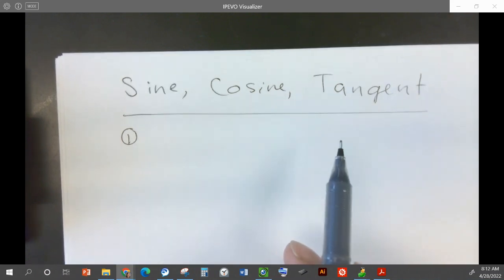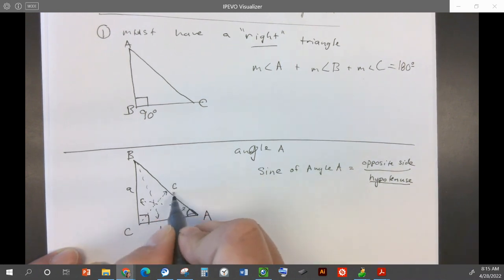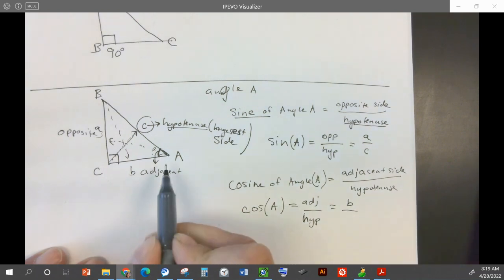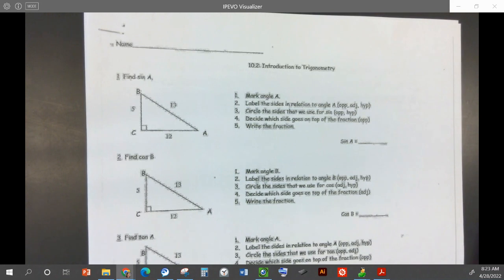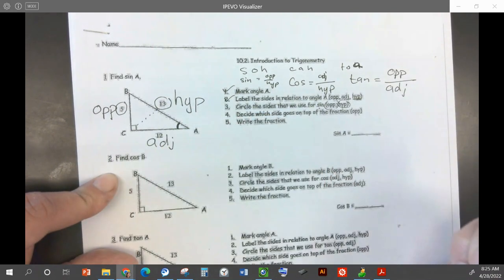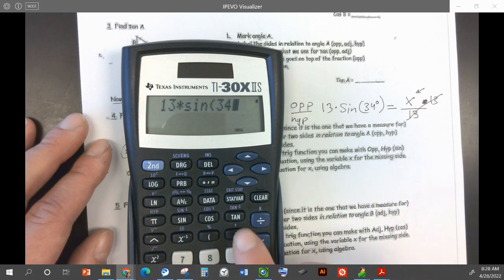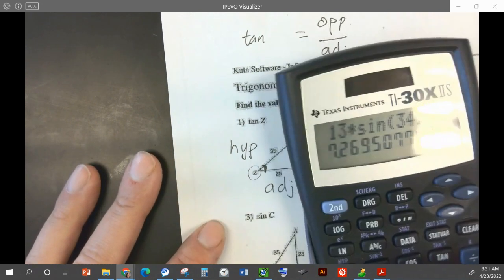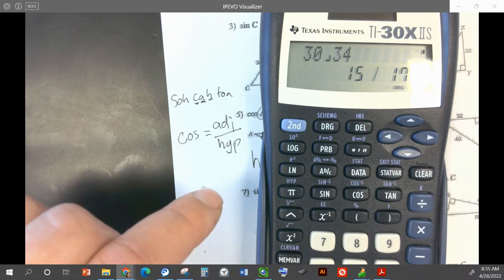Sine Cosine Tangent 4/28/22